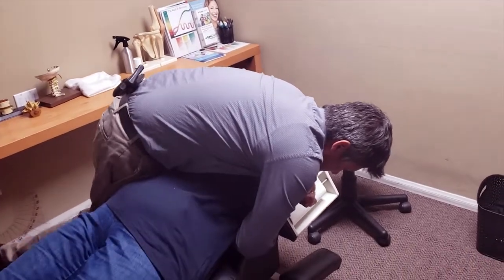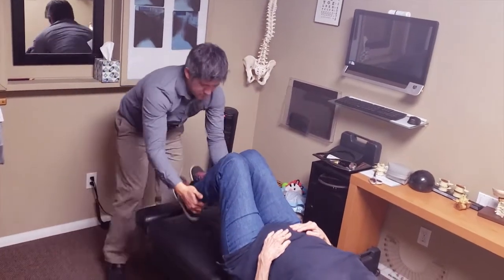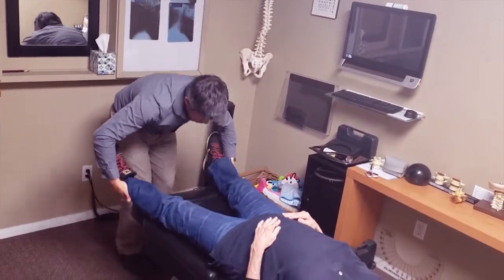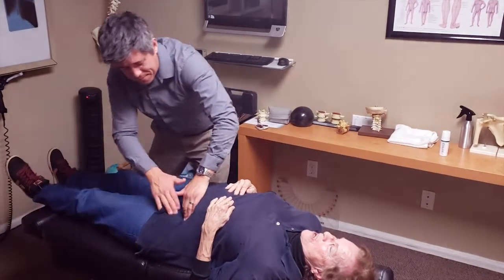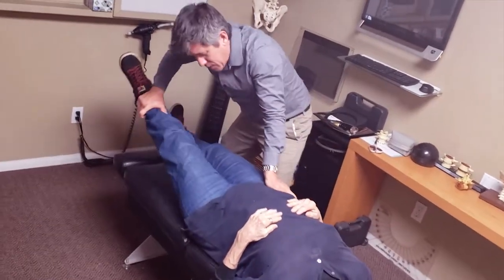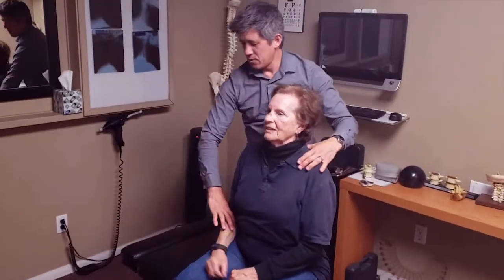Amazing Chiropractic Adjustment